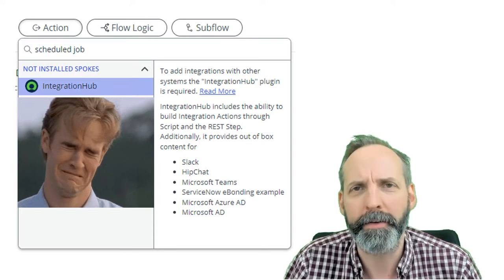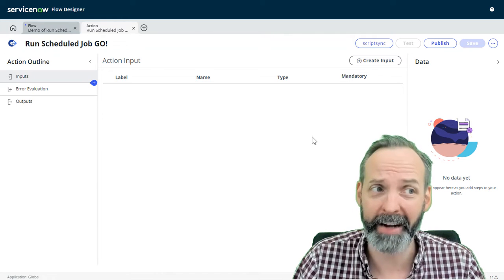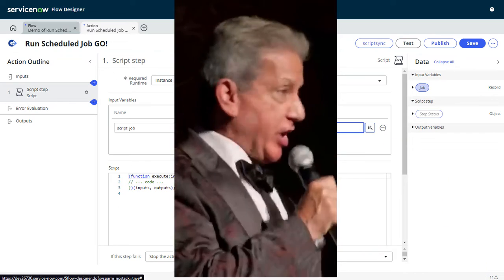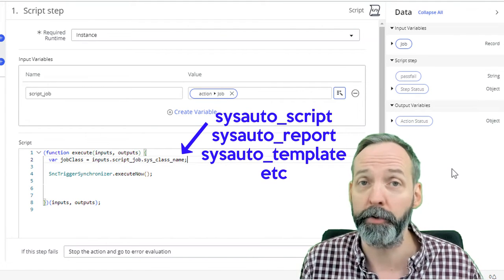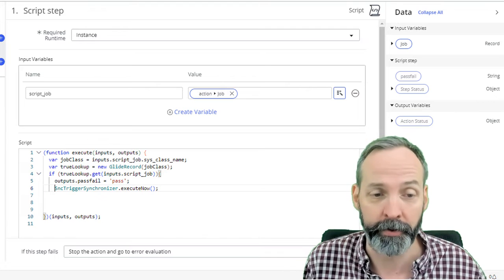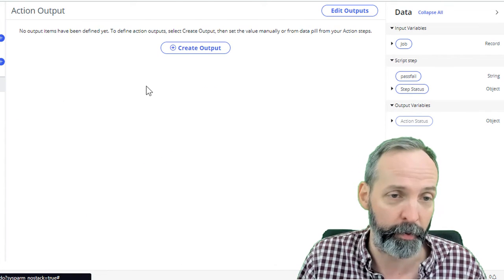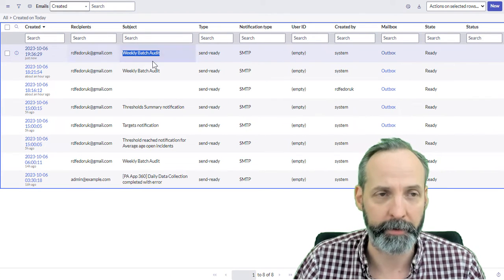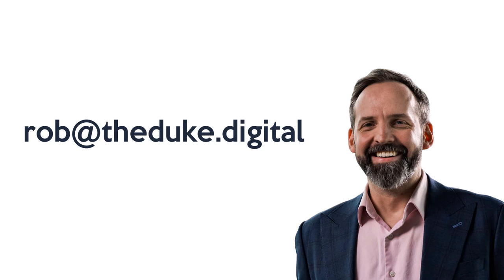How to launch a scheduled job from a flow in servicenow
I've always wished Flow Designer let you run scheduled jobs.  But since it doesn't, here's an opportunity to flex our Flow muscles and build a custom action.

CHAPTERS
00:00 - Why can't you run a scheduled job from ServiceNow Flow Designer?
00:58 - Building a Flow Action to run a Scheduled Job
02:26 - Coding the Script Step in Flow Action
06:29 - Setting up Outputs from Script and Flow Action
06:53 - Testing our Run Script Activity from ServiceNow Flow Designer
07:59 - Do you need help finding GOOD ServiceNow Resources?